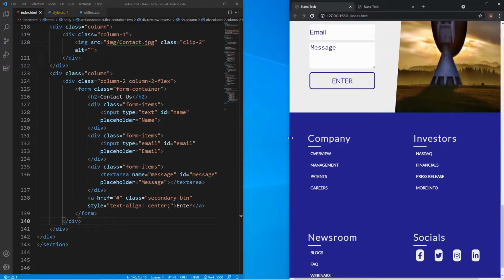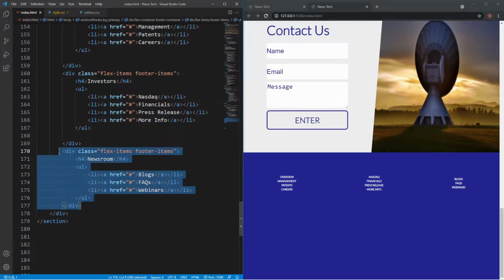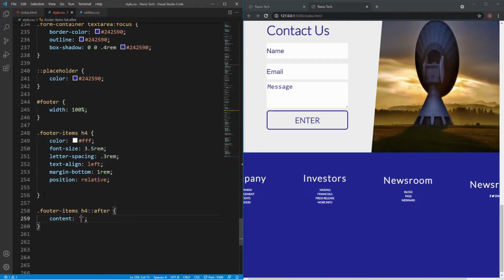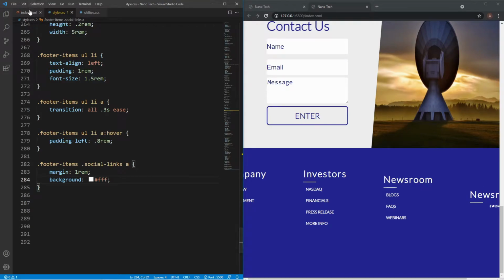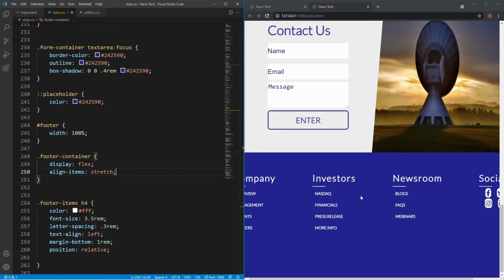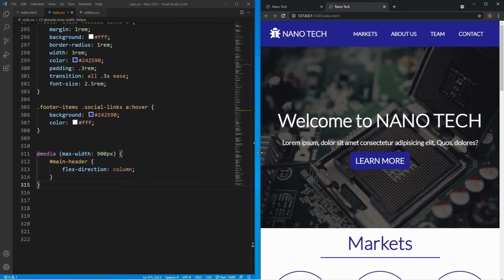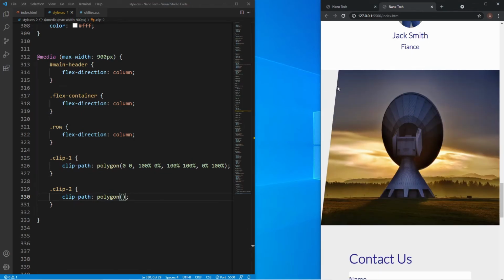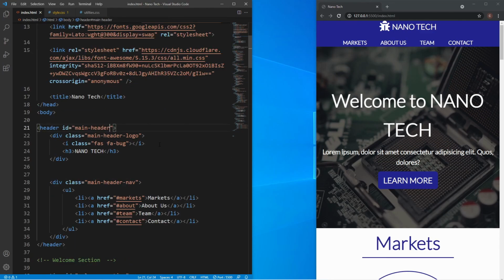#5 Footer & making it Responsive | Build a responsive website with Flexbox | CSS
Hello Guys,

Welcome to the CodeLab Channel, in this this tutorial we are going to create and design a responsive website called NanoTech using flexbox to layout the content. This tutorial will be split into 5 videos.

1) Will be the setting everything up (Links, icons, fonts, stylesheets and some HTML)
2) Creating and styling the Navigation bar and Welcome section.
3) Creating and styling the Markets and About Us section.
5) Creating and styling the footer & making the website responsive.

Timestamps:

00:00 - Introduction
00:36 - Mark-up for footer section
04:25 - Styling the footer section
11:10 - flexbox styling for the footer
13:46 - Making the Website repsonsive

I really enjoyed making this tutorial guys, i hope you enjoy it too and learn a lot.